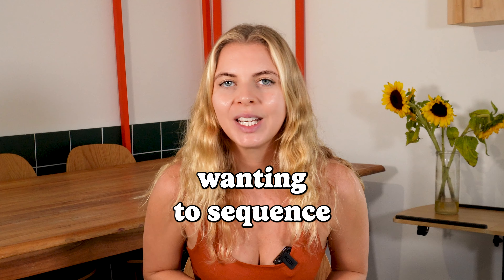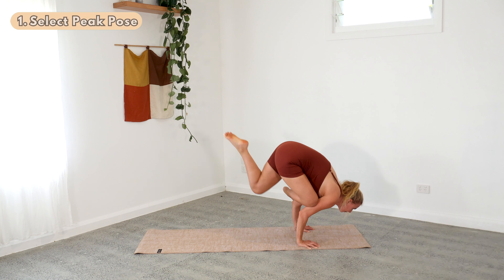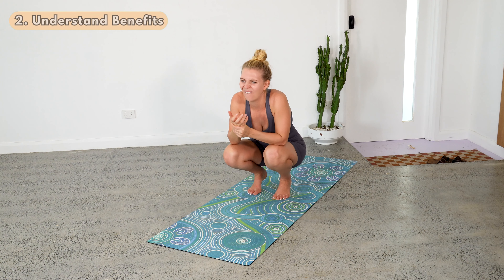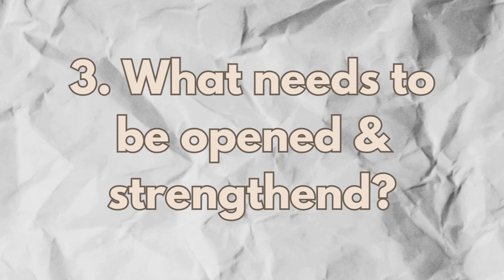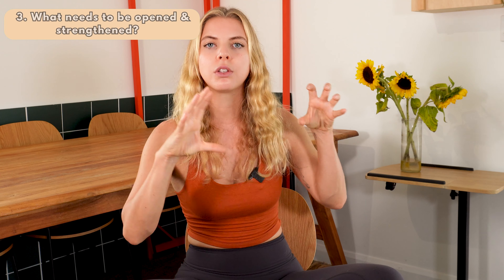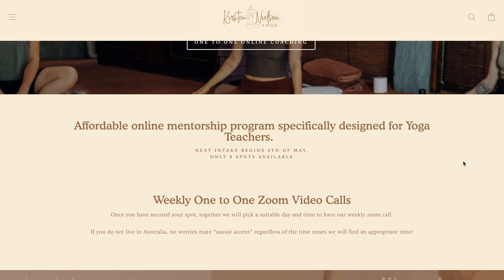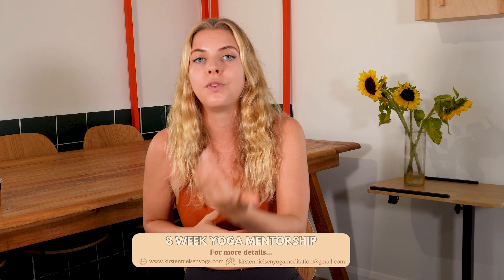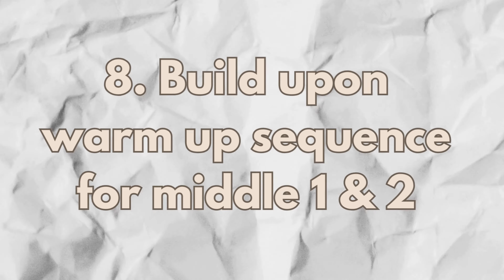My Top 10 Steps To Peak Pose Sequencing | Yoga Teacher Tips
Yoga teachers! If you are bored of your Yoga sequences then this video is for you!

I share my top 10 steps to peak pose sequencing, helping make your classes more educational, intelligent and challenging yet fun for your students.

00:00 - Intro
01:07 - Select Peak
02:23 - Understand the benefits
04:23 - What needs to be opened & strengthened
05:25 - Make your lists
06:45 - Place the poses in order
07:54 - Mentorship
08:45 - Create warm up
09:50 - Build to middle 1 & 2
11:37 - Break down peak
12:36 - Extra hot tip!
13:10 - Counterpose & cooldown

ABOUT ME
Welcome to my Yoga Channel, I am so excited to be able to share my love for the practice from my home in Byron Bay, Australia.
My mission is to connect with yogis from all over the world, all levels, all ages and together we can grow and evolve physically, mentally and spiritually to become better versions of ourselves and in turn create a better world.
Much love, Kirsten ❤

If you are new to exercise or planning on embarking on a new fitness programme, you should consult your physician. This information is not meant as an alternative to seeking professional medical advice or suggested treatment. Please know that performing any exercise or programme is solely at your own risk. Kirsten Nielsen Yoga will not be held liable for any injury sustained.